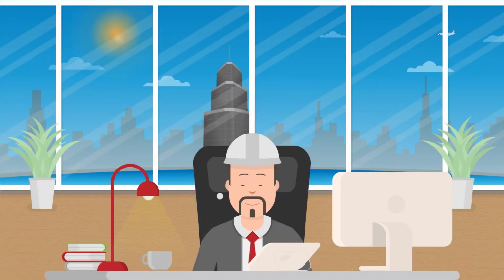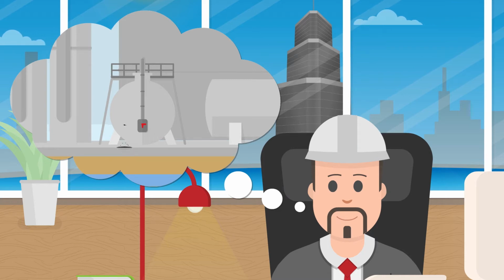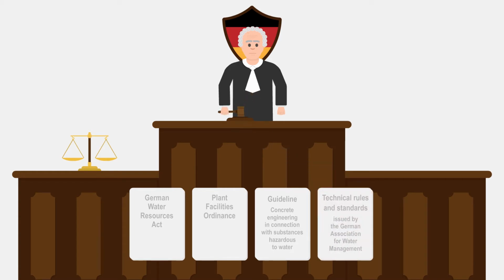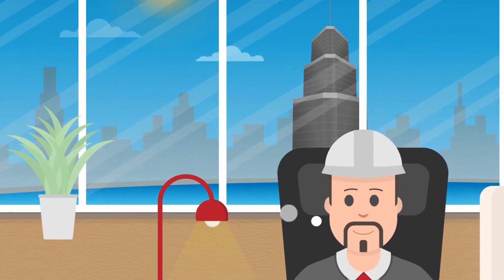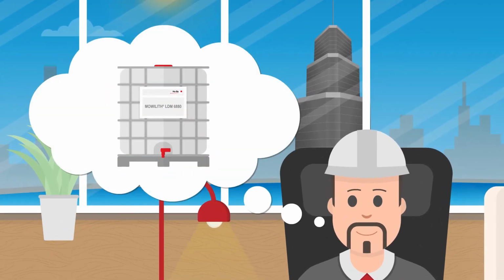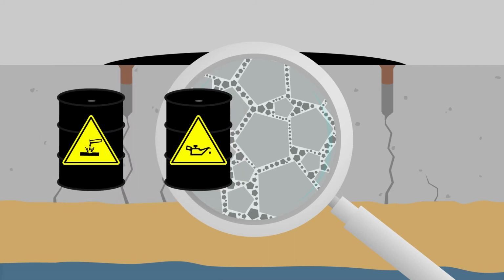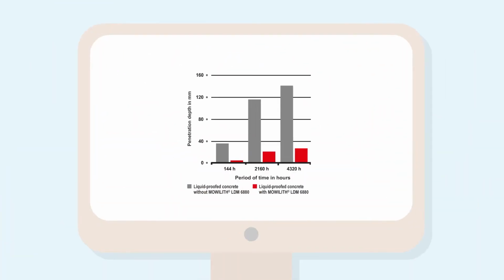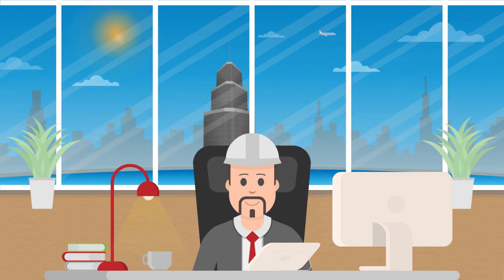MOWILITH® LDM 6880 – The additive for liquid-proof concrete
MOWILITH® LDM 6880 is an additive for producing liquid-proof concrete with advanced water protection requirements. It improves the impermeability of concrete and increases its resistance towards acids, oils, chemicals and other substances hazardous to water. These features increase the concrete durability and its lifecycle.